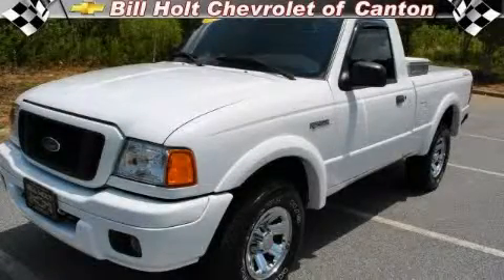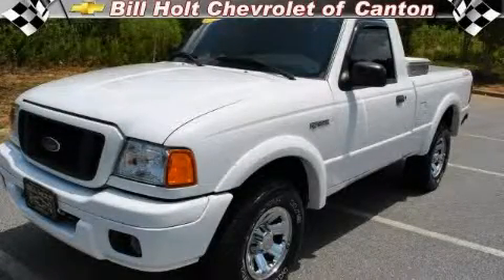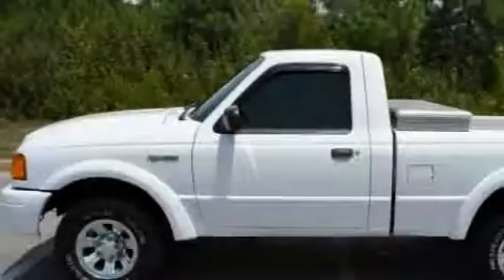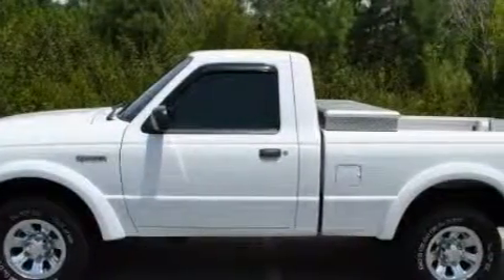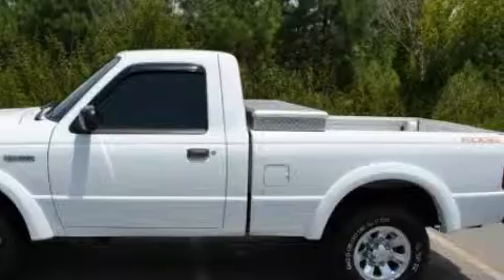Preowned 2005 Ford Ranger Canton GA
Year: 2005
 Make: Ford
 Model: Ranger
 Engine: Gas V6 3.0L/182
 Trans.: Automatic
 Exterior: Oxford White
 Miles: 57,696
 Interior: Medium Pebble Tan

 CANTON CHEVROLET

 http://

 2005 Ford Ranger Canton GA